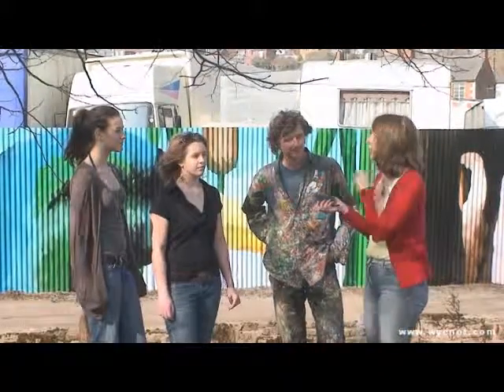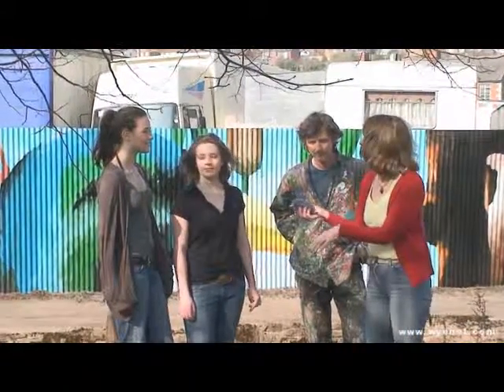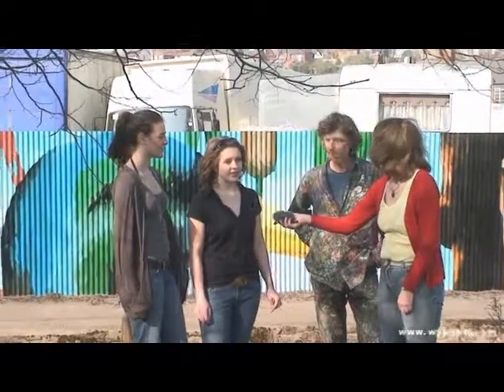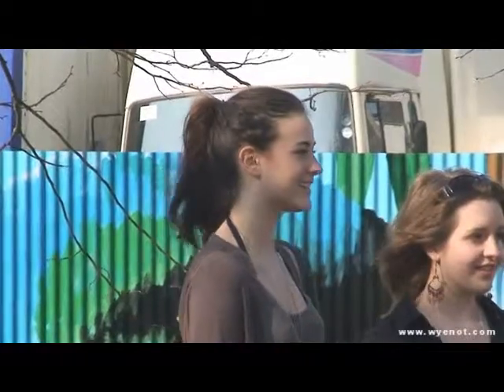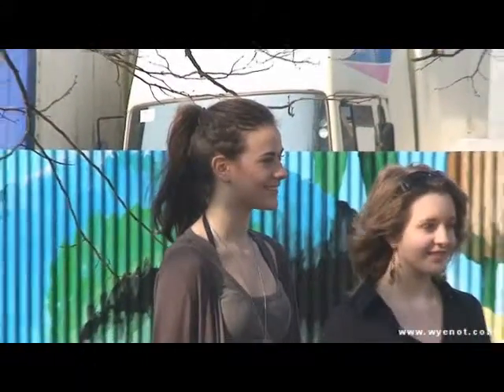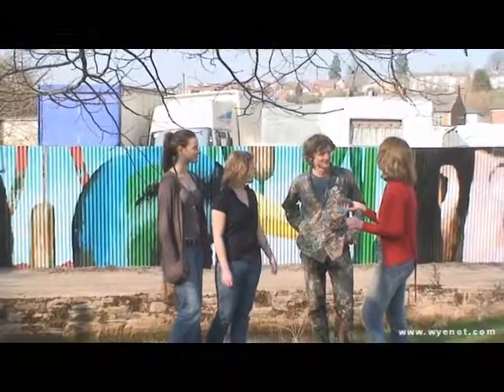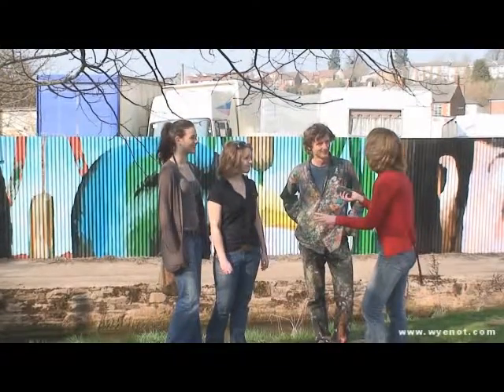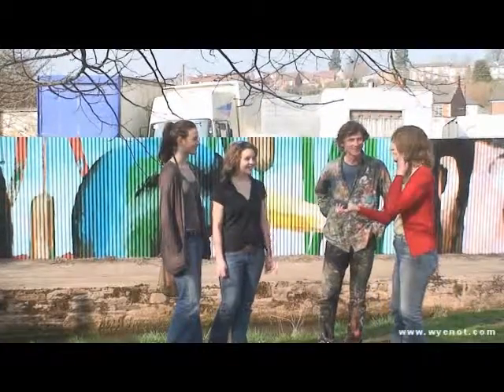Mural Painting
Artist, Tom Cousins painting a mural by Ross-on-Wye swimming pool.
Produced for a news item on Wyenot.com